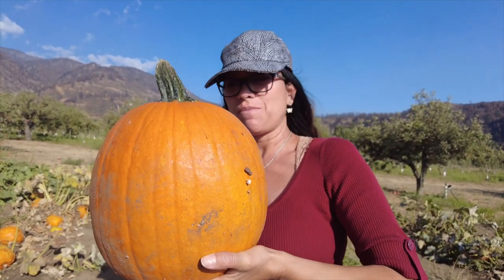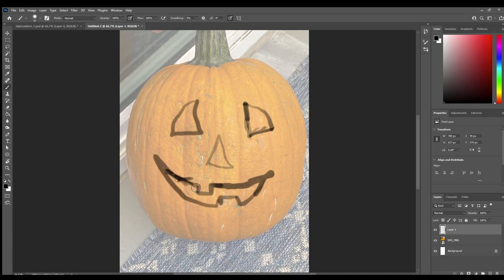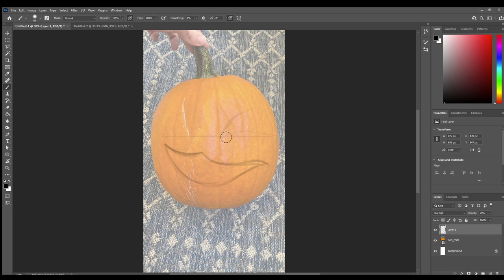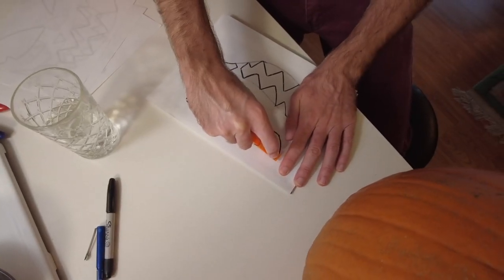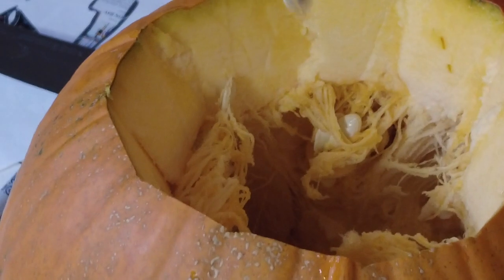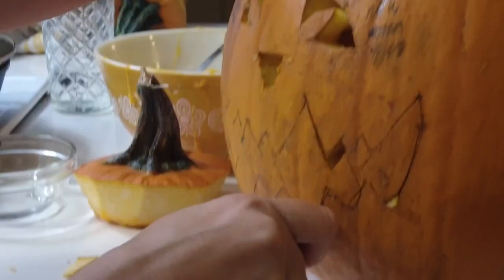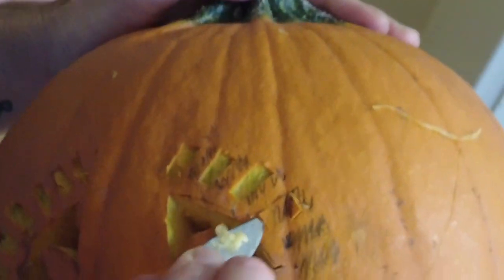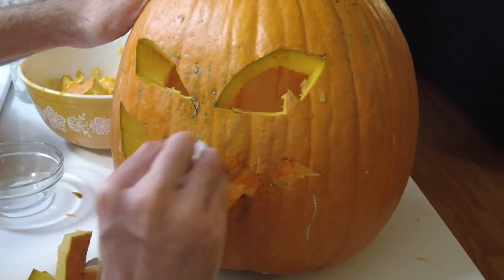Jack O'Lantern: Carving Pumpkins and DIY Stencil using Photoshop. Halloween 2021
Today we visit a pumpkin patch, design a stencil in Photoshop and carve a pumpkin to create a Jack O'Lantern,.  Have fun and Happy Halloween!

About Me:
Hi, my name is Selene and I make videos about healthy recipes and clean eating.  I also share tips on how to connect with yourself and to your heart.